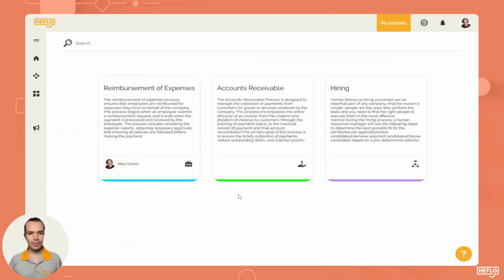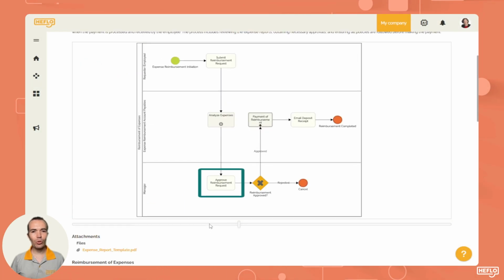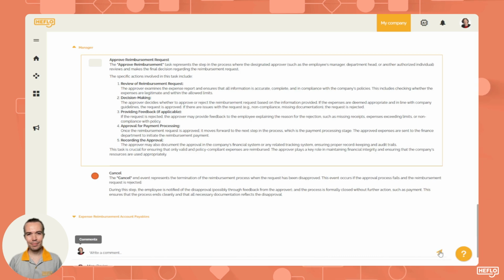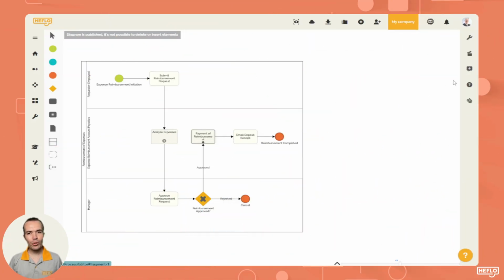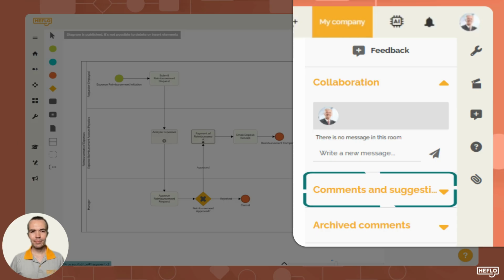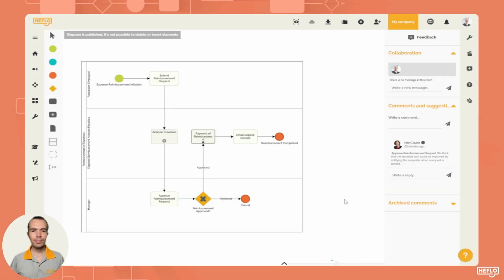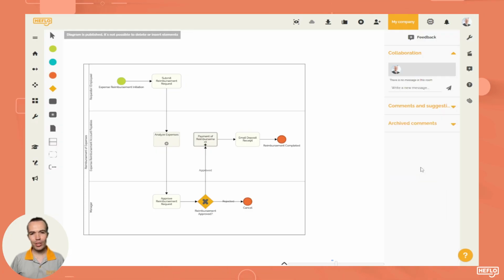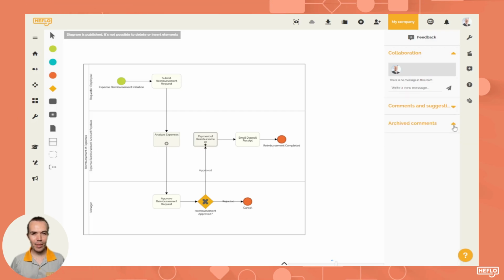Lesson 13: Add and Manage Comments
Real-Time Collaboration with Comments and Suggestions

Welcome to Lesson 13! This video highlights one of HEFLO's key collaborative features: real-time comments and suggestions directly on the Process Portal. Learn how users can easily provide feedback, flag specific tasks for improvement, and how process editors manage and implement those suggestions.

📌 What You Will Learn in this Lesson:
Posting Comments from the Portal.
Targeted Feedback: Posting a suggestion about a specific process element to highlight it in the comment for clarity.
Editor Notification & Management: How the process editor receives notifications about new feedback.
Responding to Suggestions: Accessing the "Feedback" in the Process Editor to view, respond to, and engage with user comments, closing the communication loop.
Archiving and Restoring Comments: Learn the lifecycle of a suggestion: how to archive a handled comment and how to unarchive it if needed.
Transform your processes from static diagrams into living, collaboratively improved workflows with HEFLO!

This video contains audio generated by artificial intelligence.